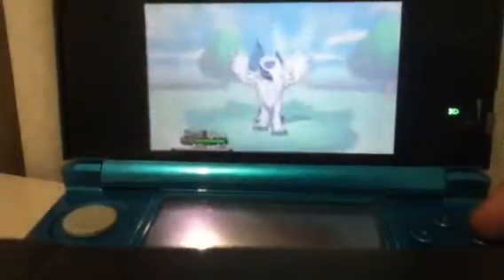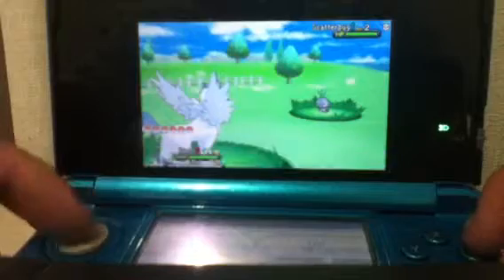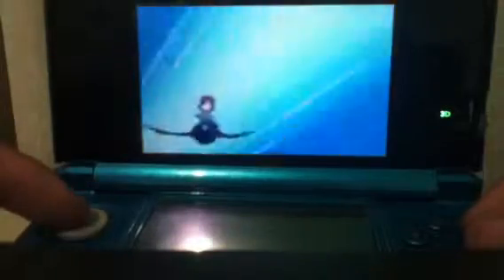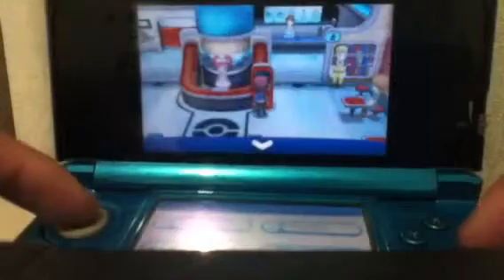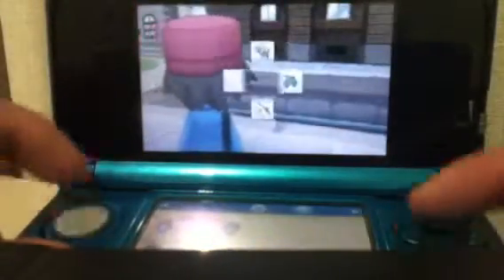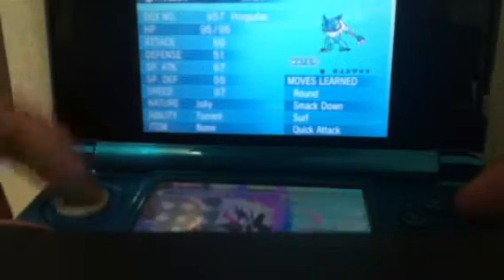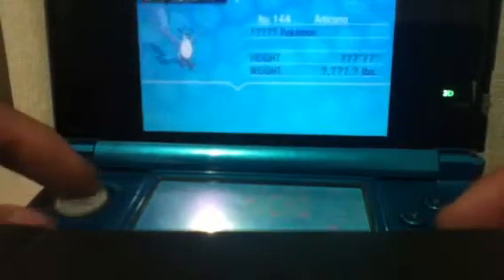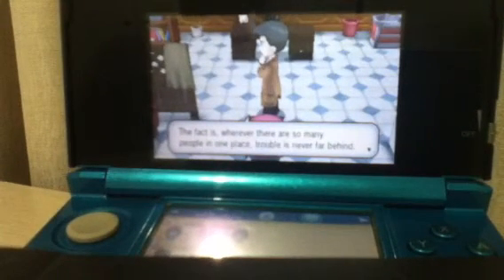Pokemon X Walkthrough /gameplay part 78 "He's back"